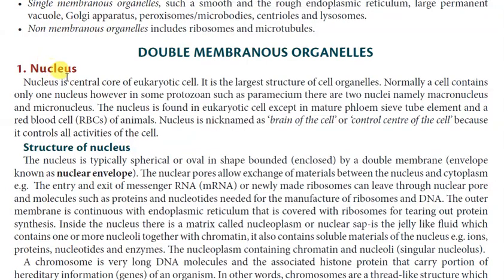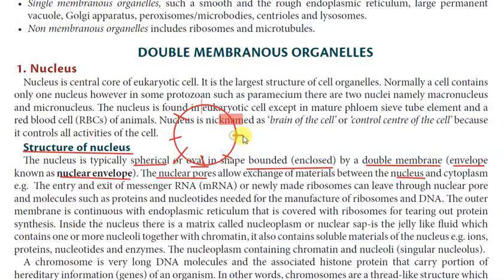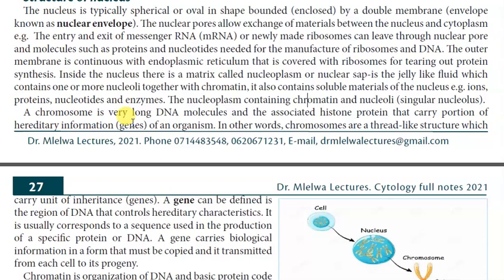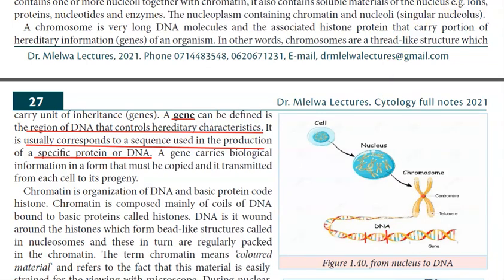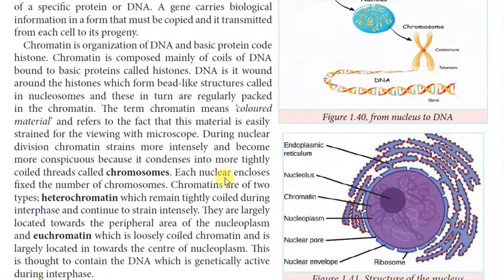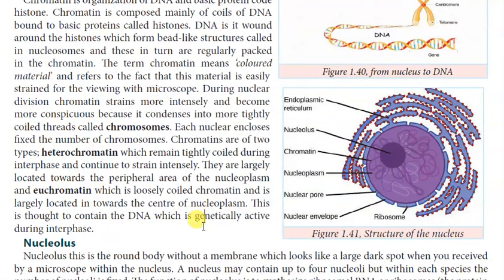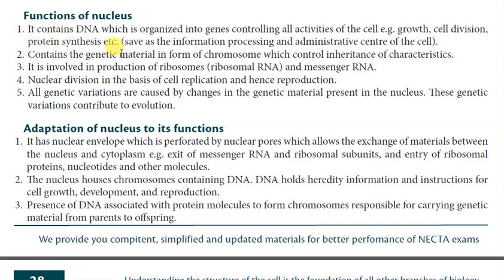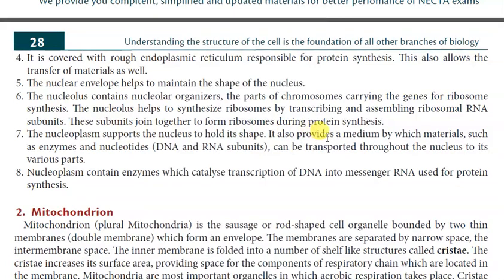Cytology session 17 | Nucleus full explained by Dr. Mlelwa 2021.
Hiki ni kipindi cha mwaka 2021, kama unataka topic nzima nipigie kwenye 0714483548 au 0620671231. Nikutakie usomaji mwema.

1. Go to playstore and download Dr. Mlelwa Lectures app using this
2.Go to study notes.